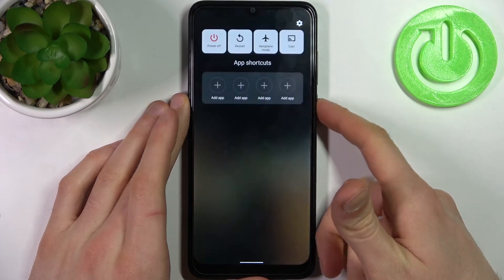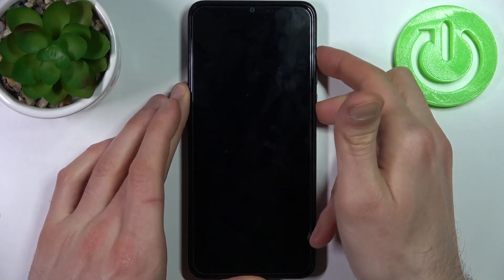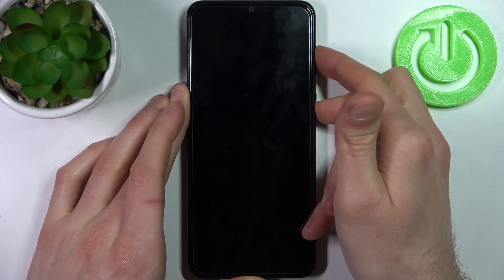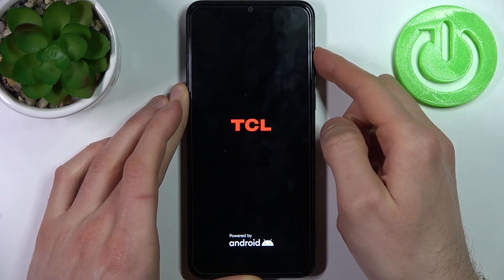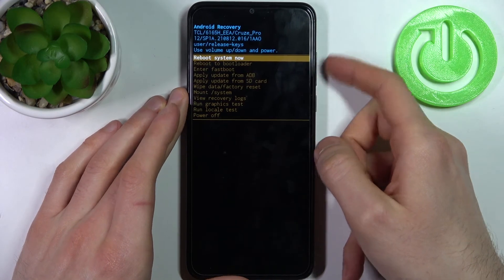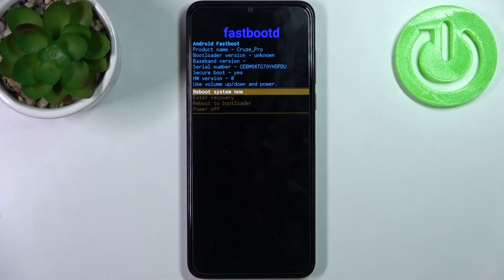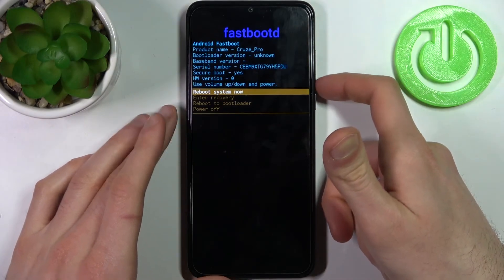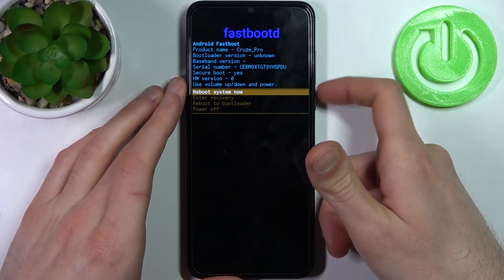How to Enter FastBoot Mode on TCL 30 SE – Exit FastBoot Mode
Check more info about TCL 30 SE:
Hi there! FastBoot Mode is a software component that serves to increase system boot speed, debug applications and low-level firmware. And if you need to run it on your TCL 30 SE, but you don’t know how, then you are on the right channel! Our Specialist in this video will show you how to Enter or Exit from the Fast Boot Mode and tell you how to use it. So, open our video tutorial and follow all the steps of our Specialist to successfully enter your TCL 30 SE  in FastBoot Mode. So, let's get started!

How to Enable FastBoot Mode on TCL 30 SE?
How to Disable FastBoot Mode on TCL 30 SE?
How to Use FastBoot Mode on TCL 30 SE?